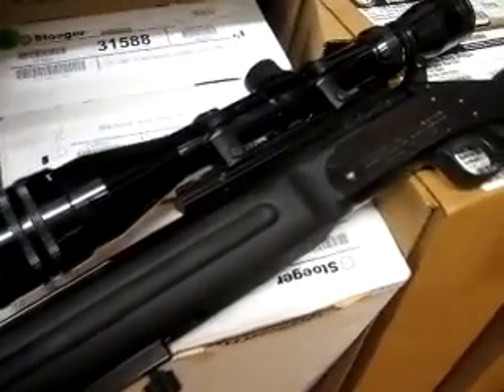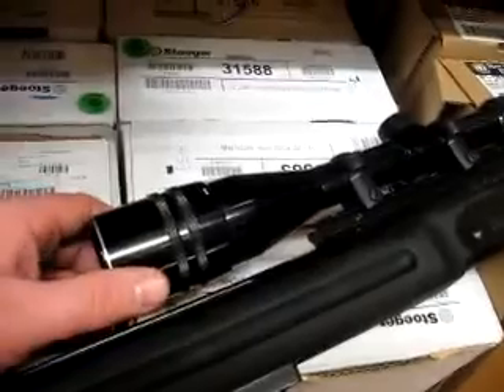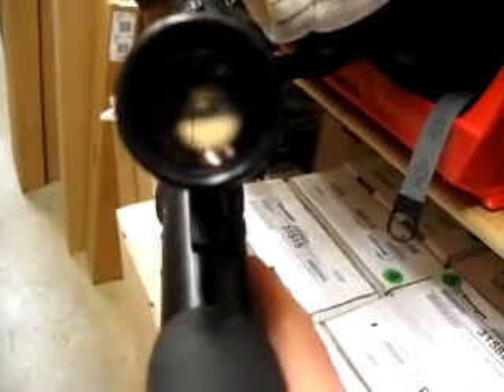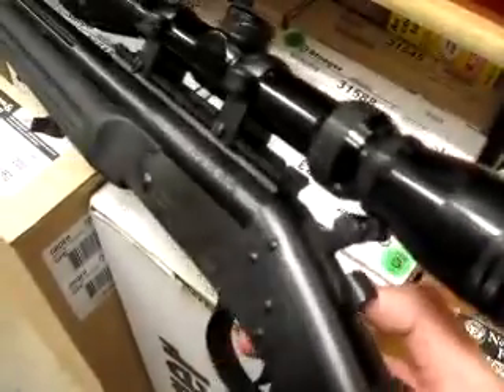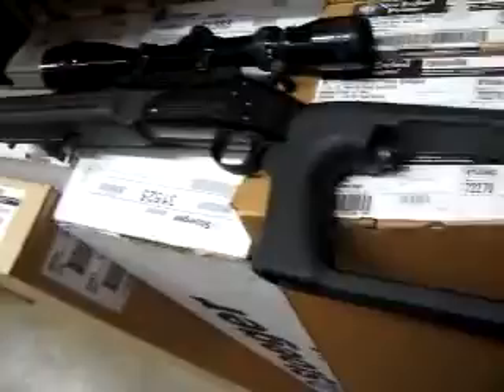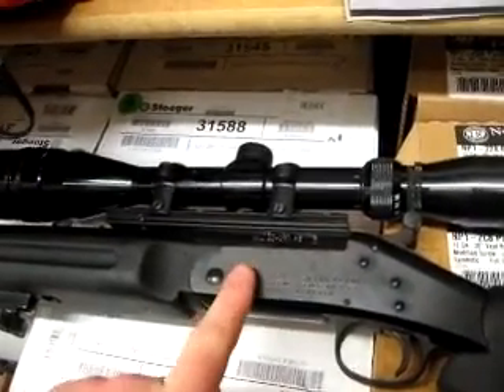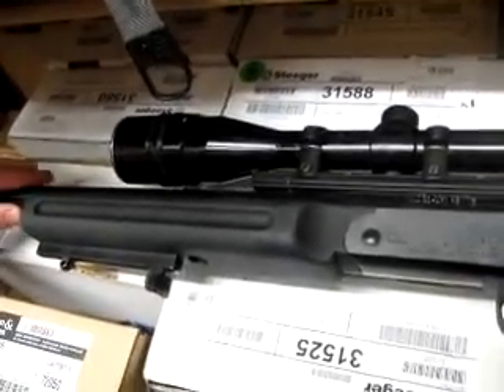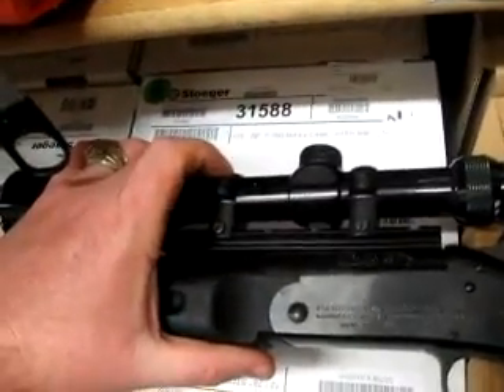NEF rifle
Got my boys an NEF Handi Rifle in .22-250, topped with a cheap scope I had laying around.
How does it shoot?  Very well.